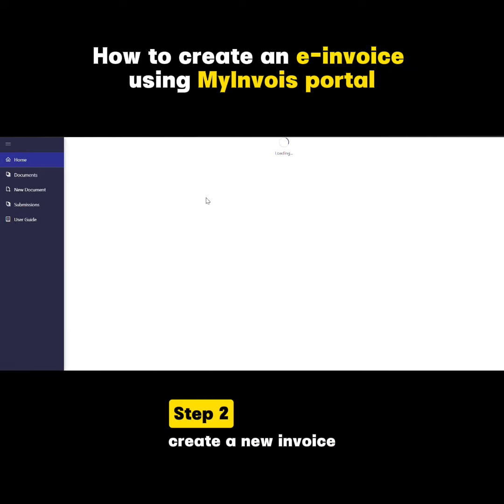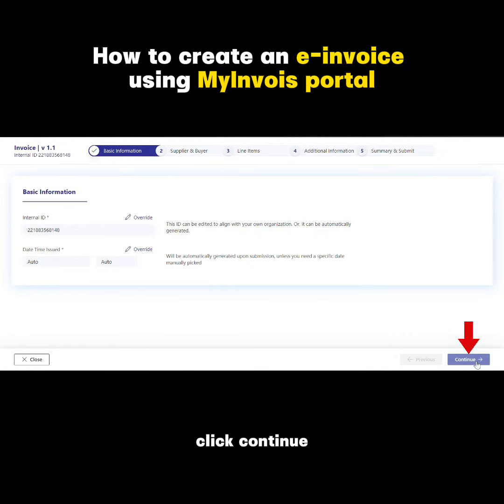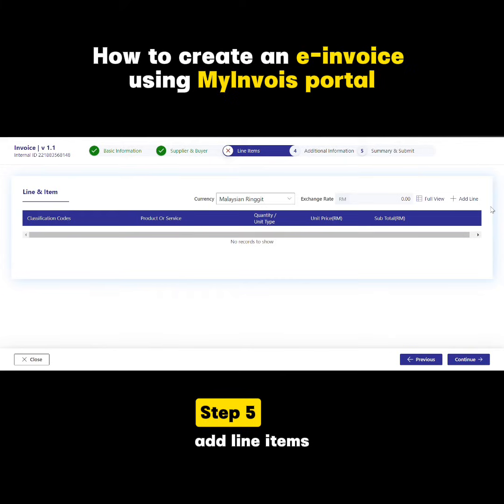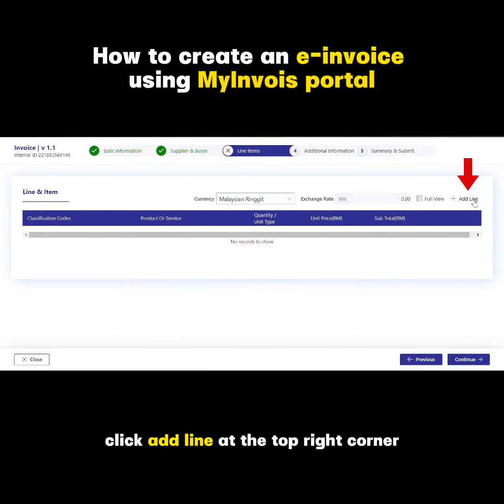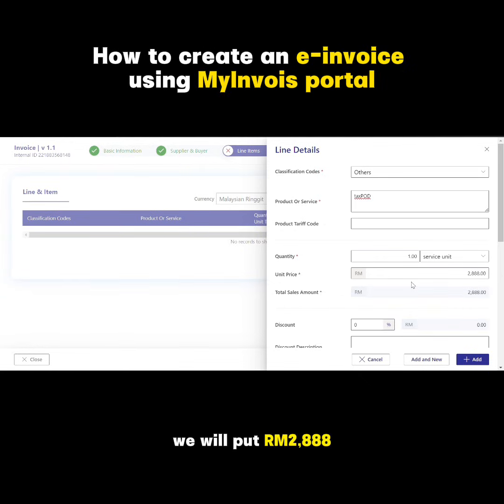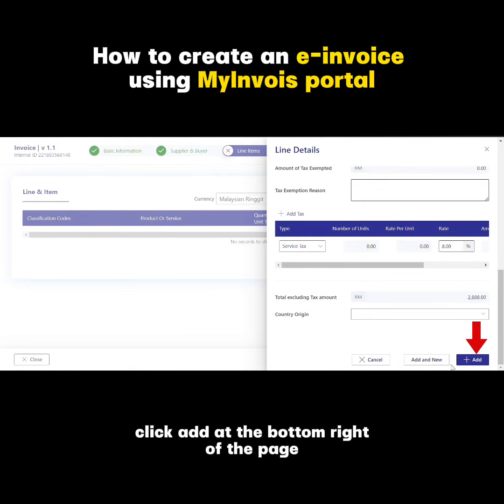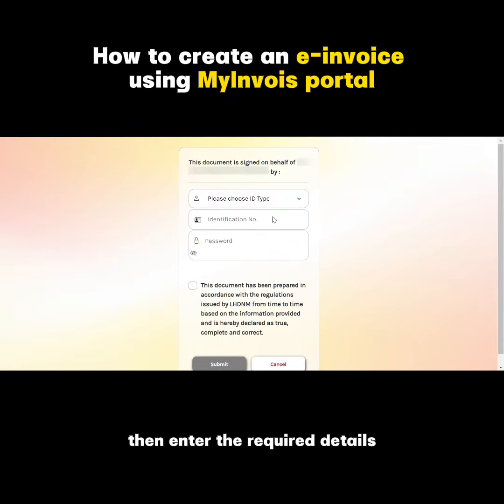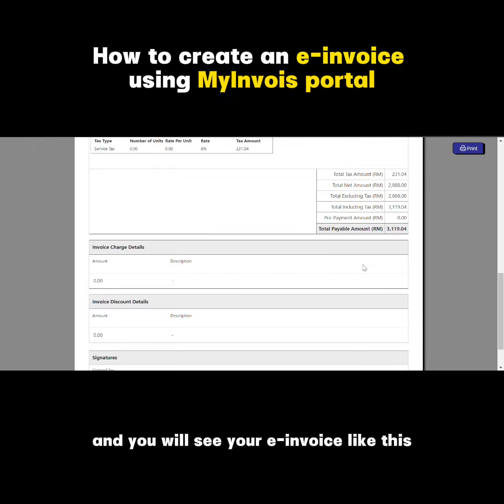Step-by-Step Guide to Create e-Invoices via MyInvois Portal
Learn how to effortlessly create e-invoices through our step-by-step guide. From initial setup to final submission, we'll walk you through the entire process!